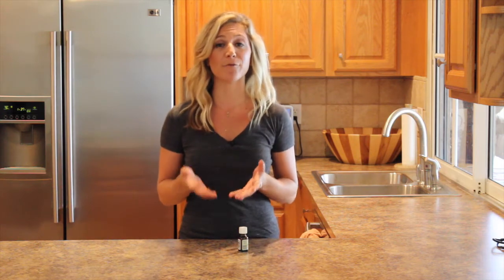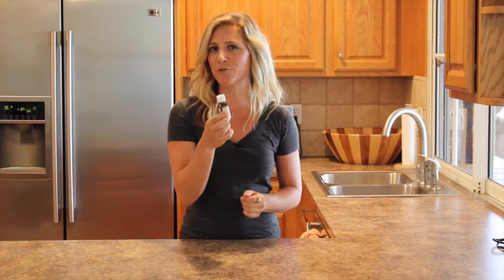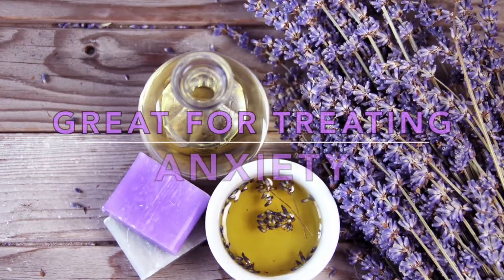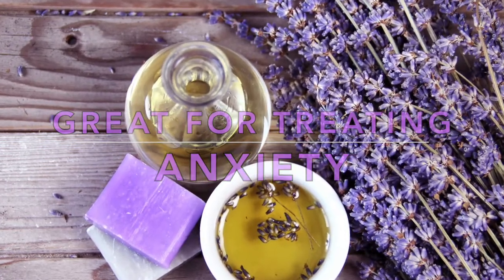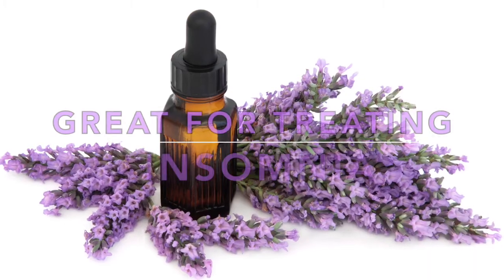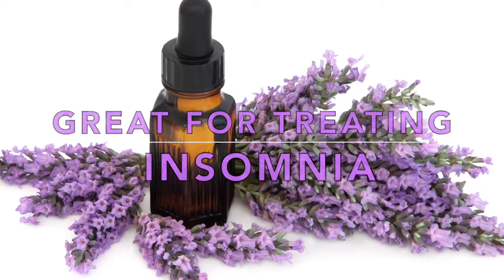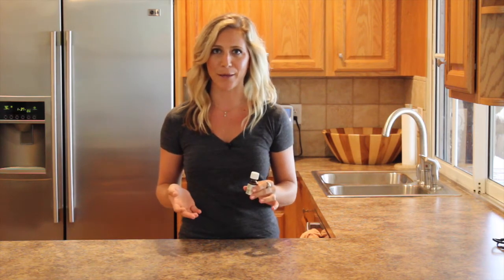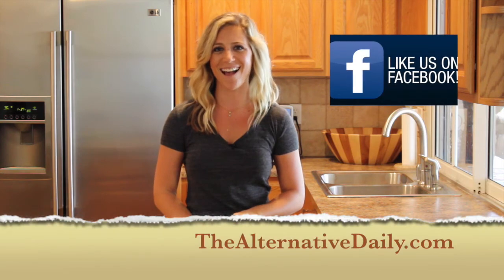Top 3 Reasons to Use Lavender Oil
Lavender is an aromatic herb that is sweet and powerful. If you are a stressed and just need to wind down. a little whiff of lavender will do the trick. Here are 3 of our favorite ways to use lavender essential oil.